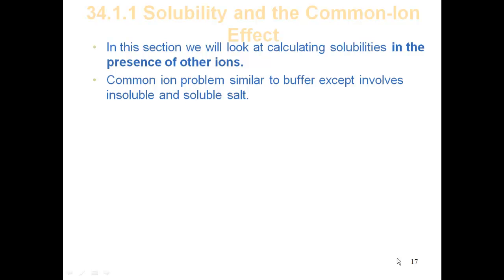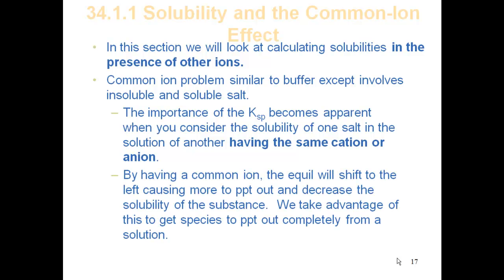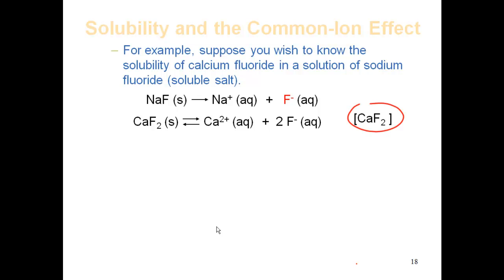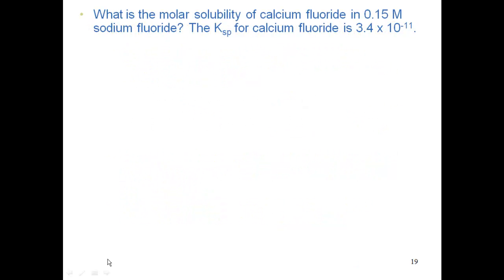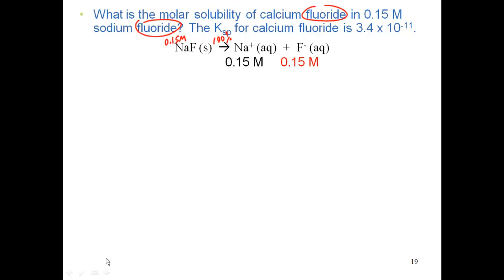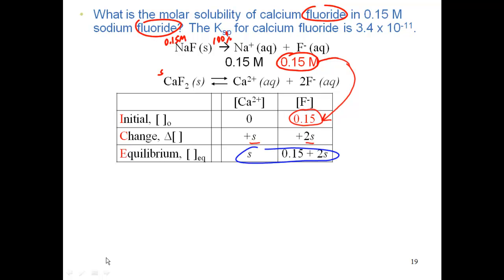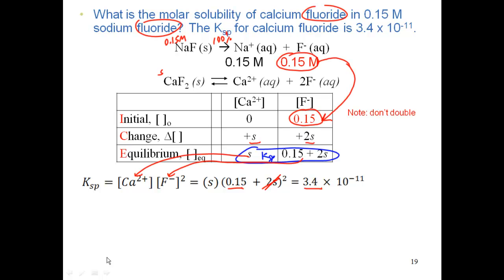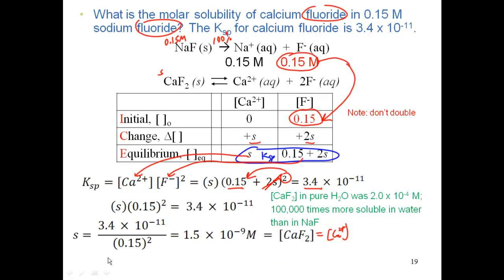Chapter 34 HW 42 Ksp and common-ion effect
Ksp and common-ion effect